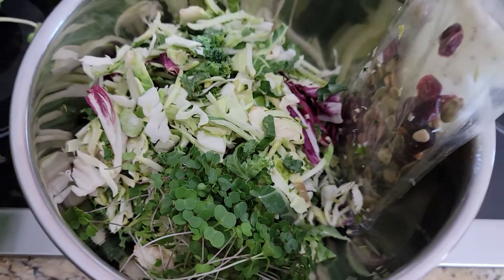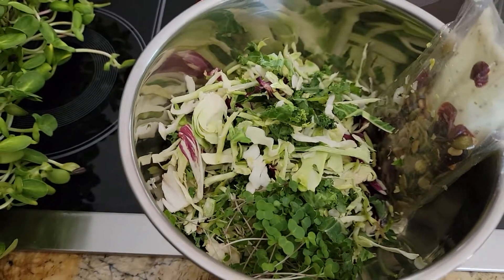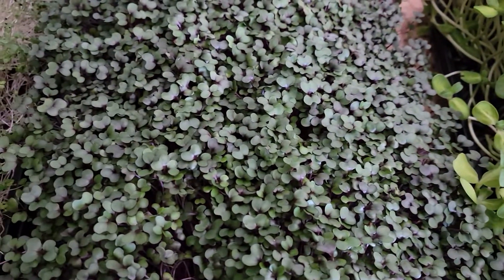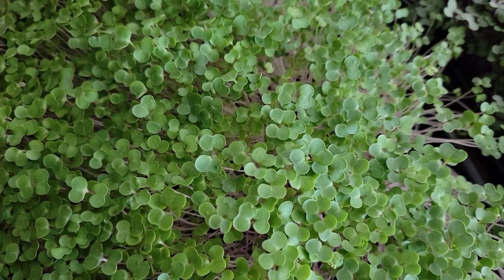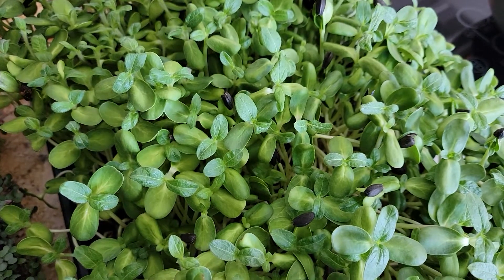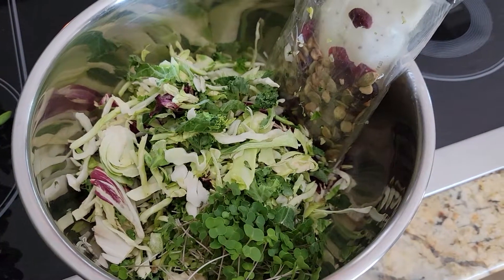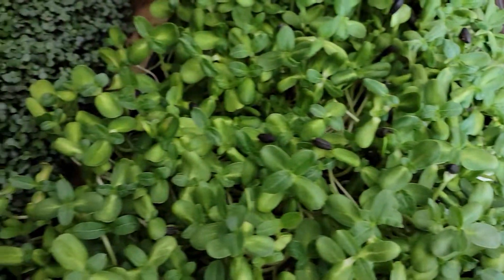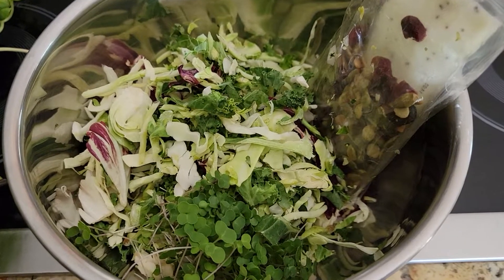Typical Lunch | Scottsdale Urban Farms in Scottsdale, AZ 85254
Hey Everyone,
In this short video we show you how and what we use for making restaurant quality salads at home with our microgreens and a store bought sald mix. let's go!!